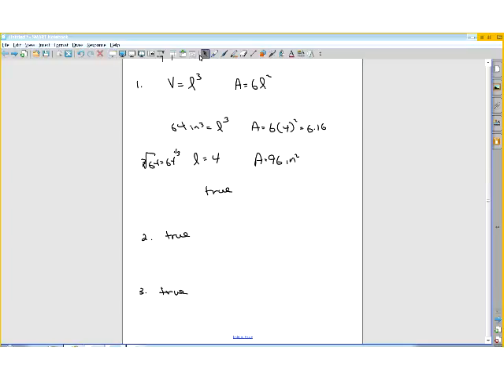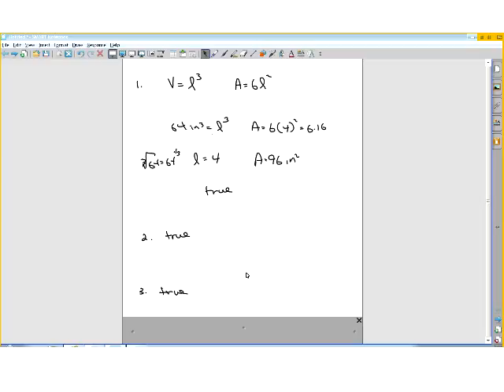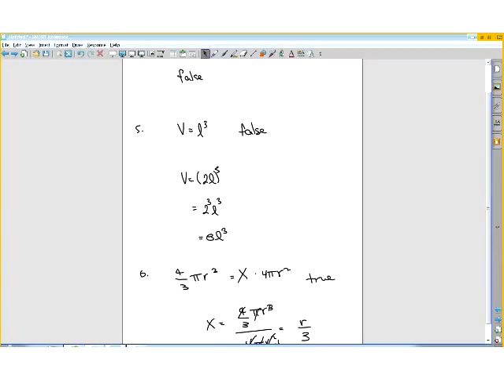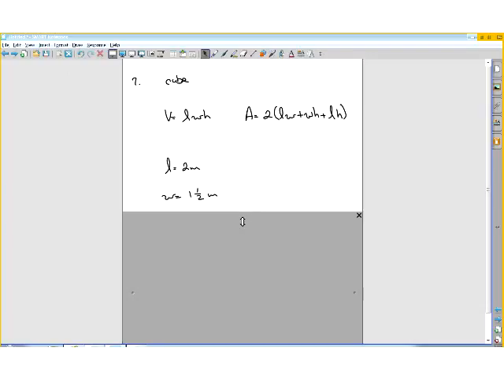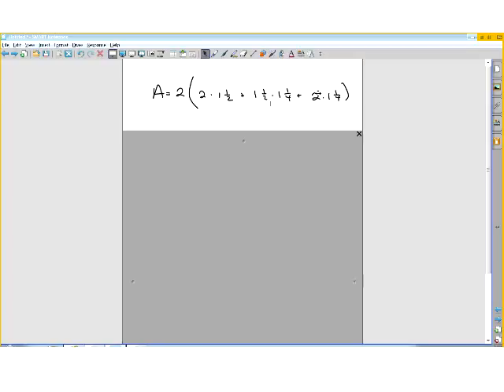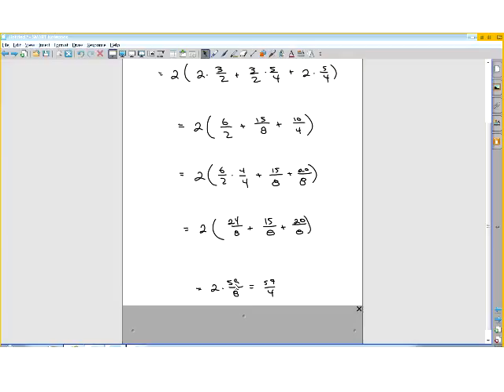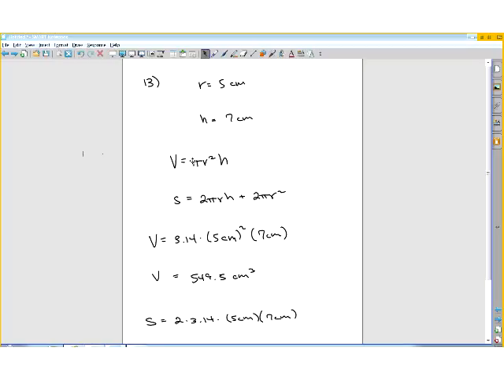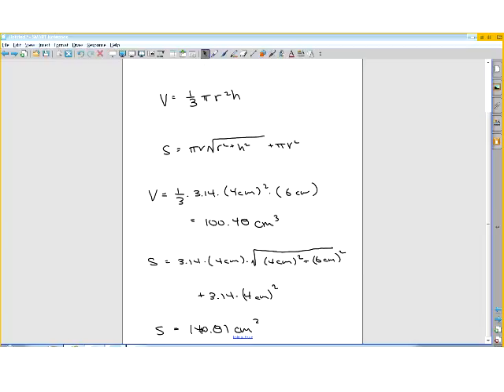Chapter 9 Section 5 Problems 1 6 7 10 13 16